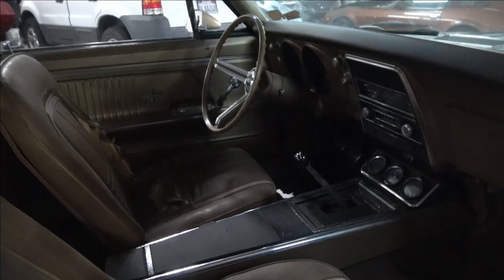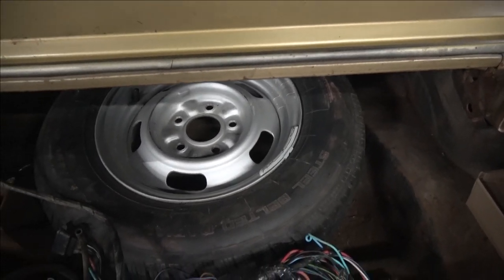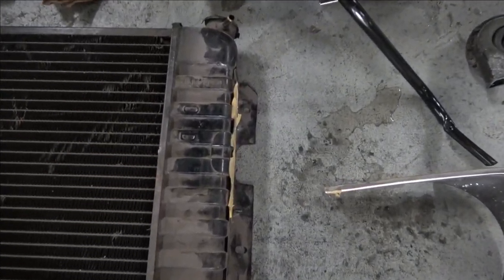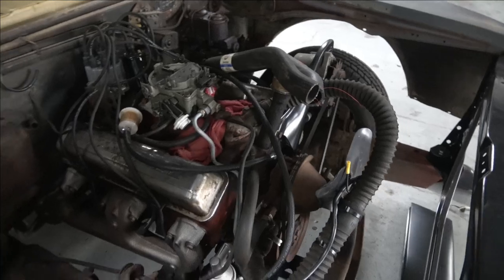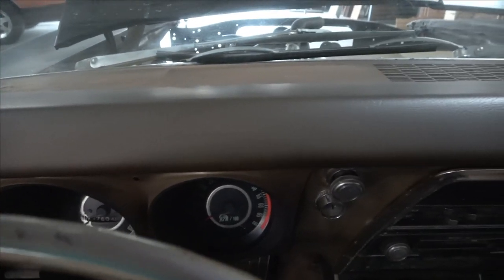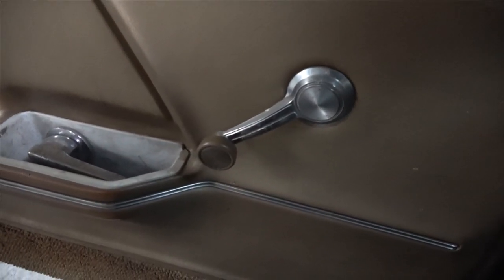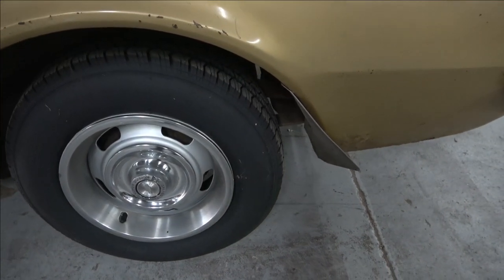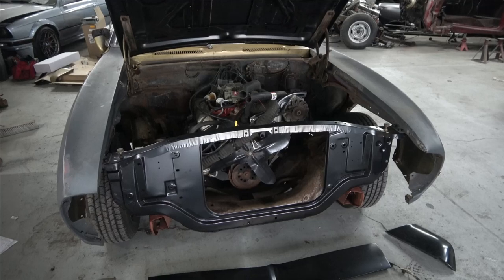1967 Camaro RS/SS 350 4 Speed Granada Gold - Full Restoration Part 1 - Introduction & Walk Around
This is Part 1 of the Restoration Video Series of a 1967 Camaro RS/SS 350 4 Speed in Granada Gold with Black Stripes . This episode is Part 1 and features an Introduction to the car and a walk around. Future videos on this car will be produced at every step of the restoration until it is completed. Then, test drives will also be shown as the final installments.These are a collection of Video series presented by Peter Rose, digitalpizza.com on the Frame off Restoration Process of classic Japanese motorcycles and classic American muscle cars including Honda CB 750, Honda CBX, CB1100F, CB900F and 1969 Camaro Z/28, 1968 Camaro Z/28 Z28, 1967 Camaro, Z/28, 1967, Camaro SS RS, 350, 396, 327, Yenko, ZL1, Nickey My email is I Located in San Francisco Bay Area, California